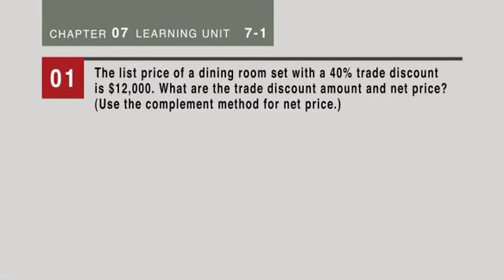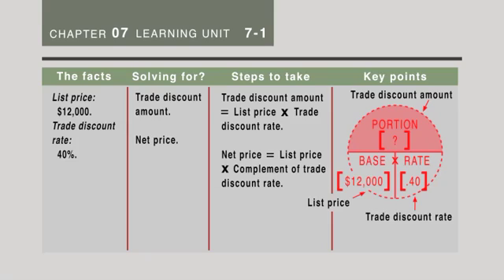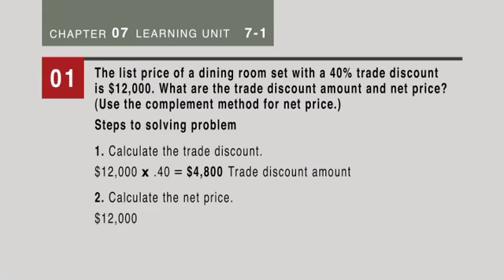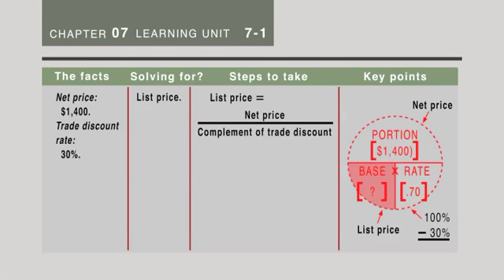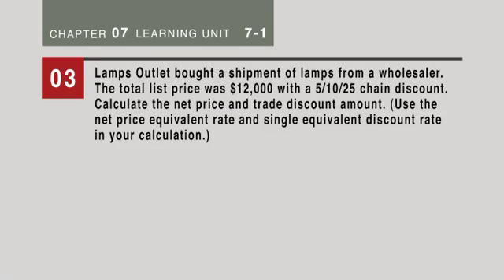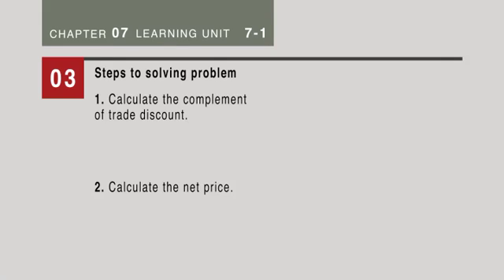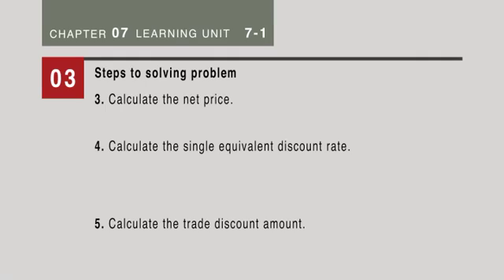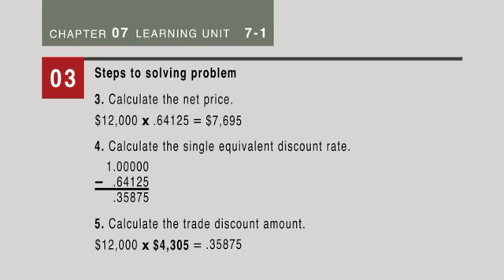Learning Unit 7-1 Video